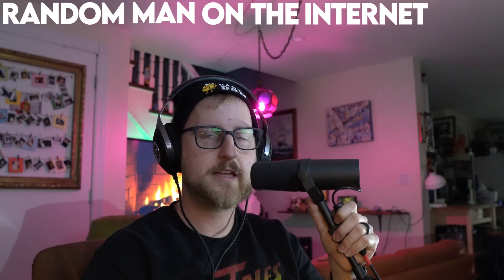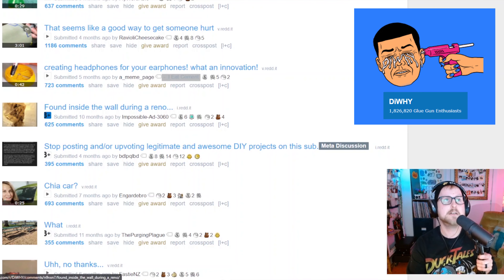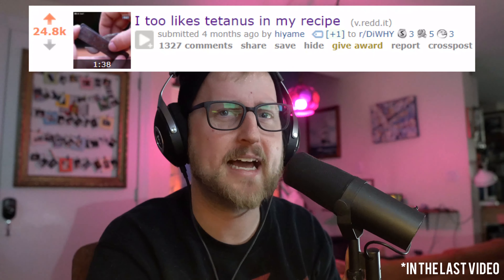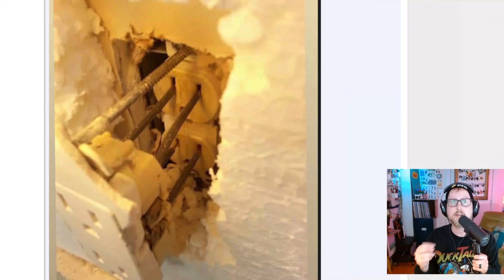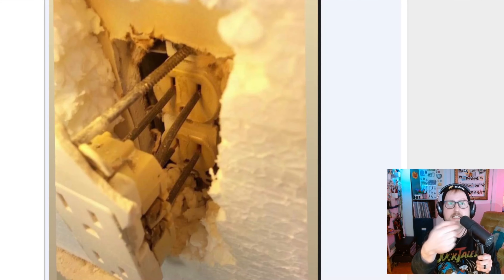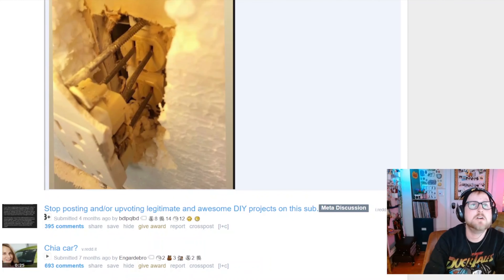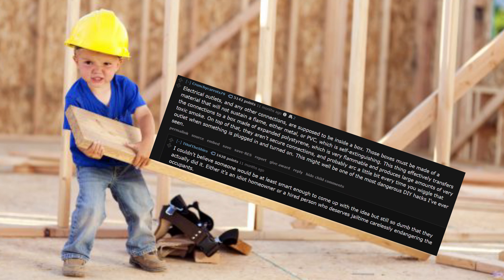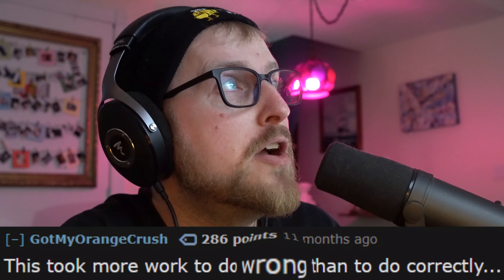The MOST Unsafe Way To Wire a Wall Outlet (DO NOT DO THIS!)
Do you ever wonder how to wire an outlet in your house? Are you unsure as to how to wire an outlet based on a stupid photo you saw one time? Ever asked yourself, "How do I wire an outlet?" but wanted to know the exact opposite way to do that? Well this video should be of help.

Follow along while I help dissect this disastrously terrible wall outlet wiring and hopefully teach you a thing or two.

00:00 - Intro
00:22 - Talking about Reddit DiWHY
01:15 - "Found Inside The Wall During a Reno"
04:36 - Reddit comments
06:19 - Final Thoughts

Follow along on Twitch (if I ever get to streaming)

Come see my handy repairs and my dogs!

HIRE ME for all your NYC based handyman needs!